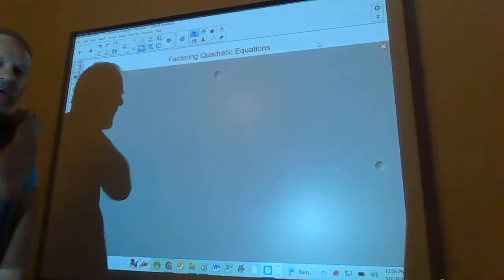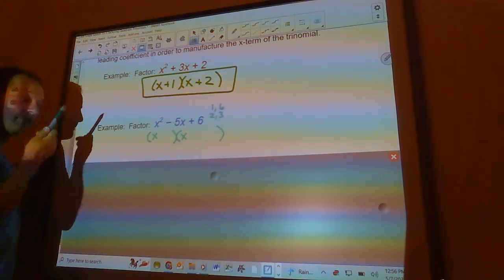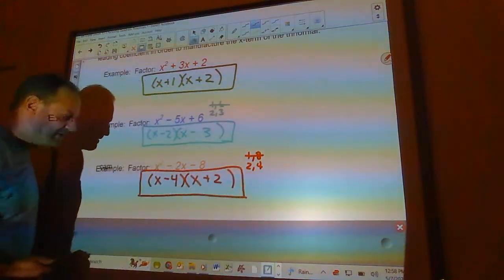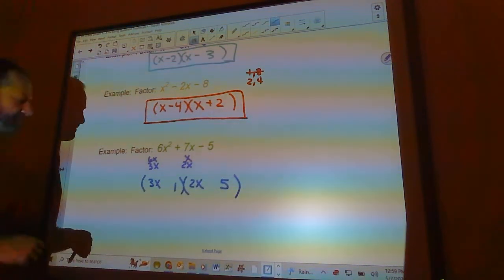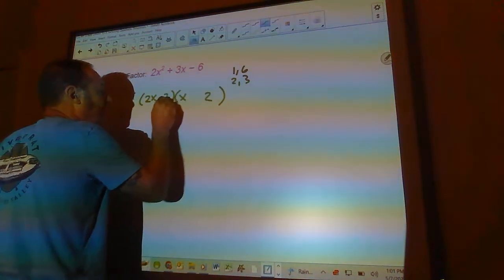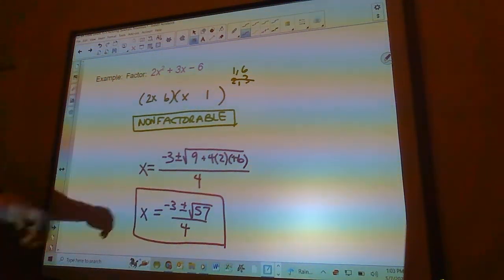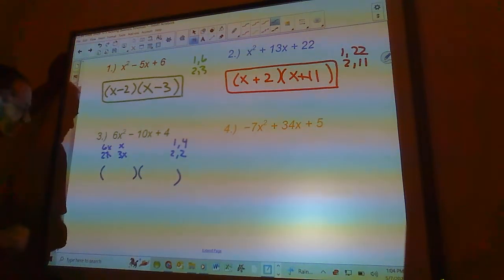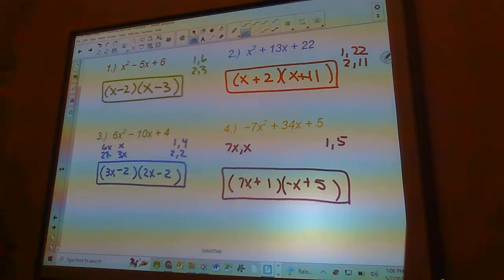8th Grade Math Lesson 13-5 Factoring Quadratic Trinomials